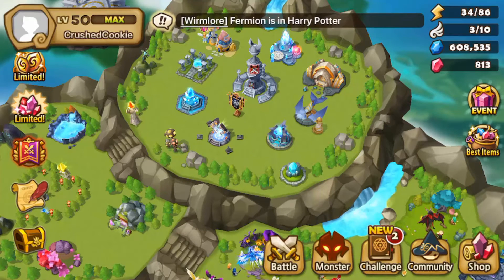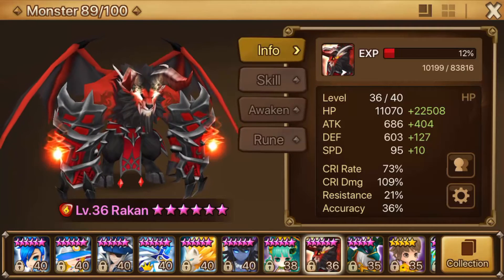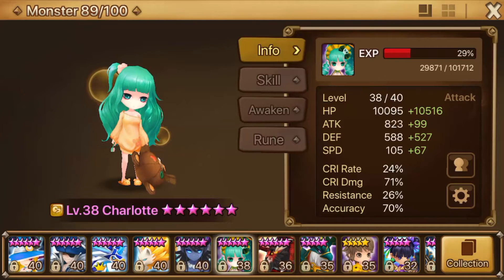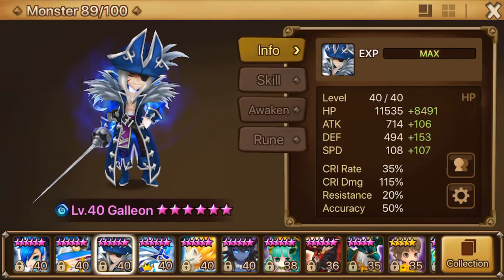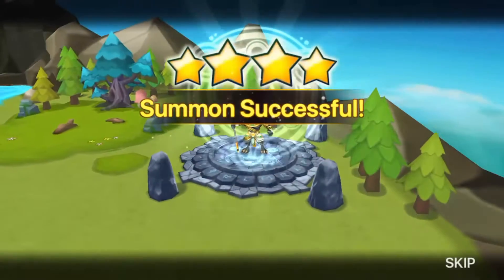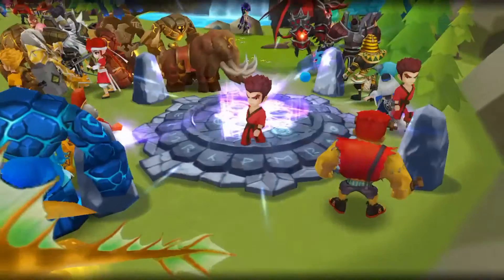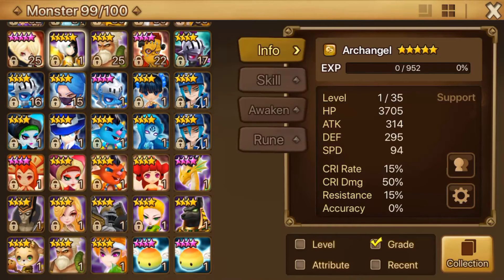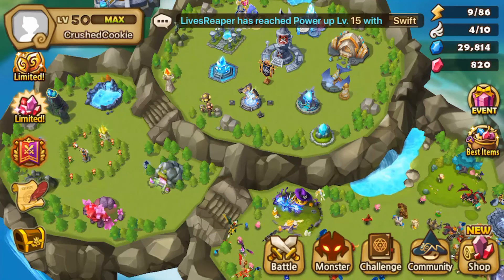From the Crumbs Episode 5: December Summoning Session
Welcome back to some more riveting Summoners War content! On this day of December first, sorry for the late upload, I summon many a scroll in hopes of getting that sweet sweet lightning. I get more than I expected and overall the lightning rates were very favorable.